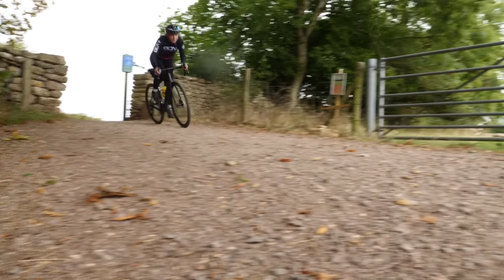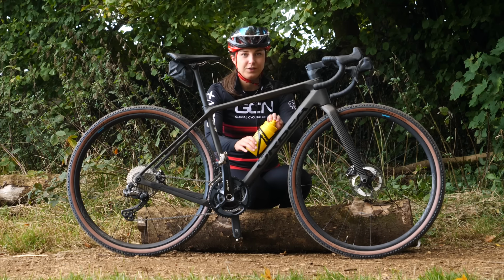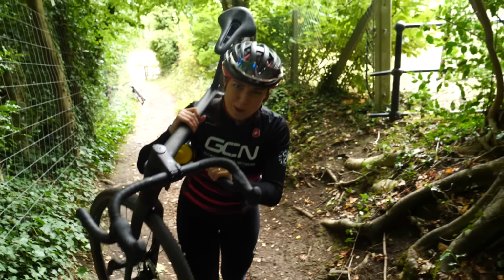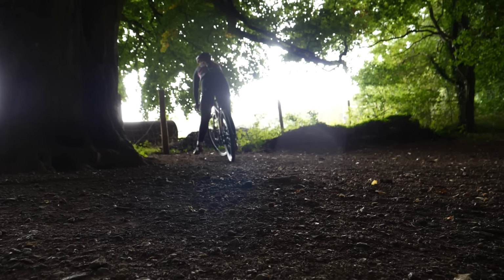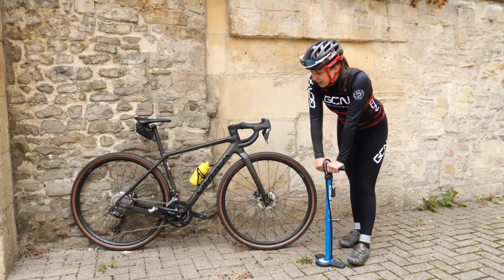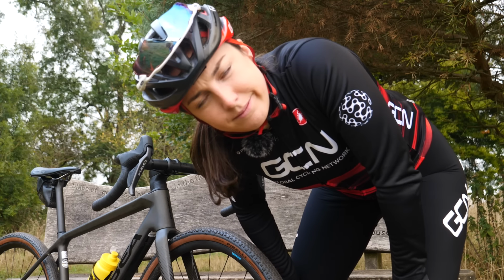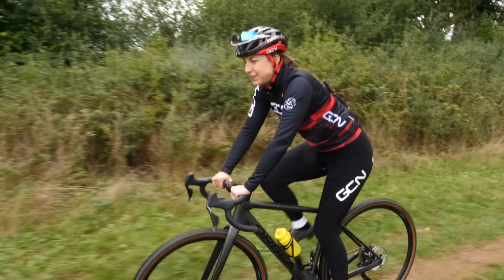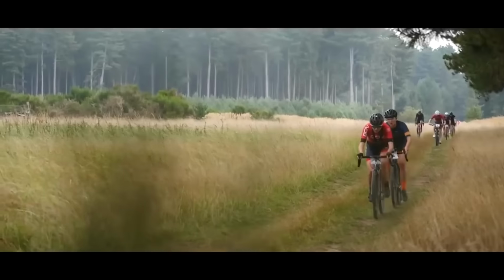How To Avoid These 8 Gravel Riding Mistakes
Gravel riding is becoming ever more popular, and all of the GCN presenters have now taken part in at least one gravel event - except Dan Lloyd! We've made all the mistakes, and learnt a thing or two in how to avoid them, so here is a list of all the basic mistakes you could be making, and how you can make sure they don't happen to you!

Chapters:
0:00 - Intro
0:34 - Loose bolts and lost bottles
1:39 - Picking the wrong trail
2:32 - Sliding Out In Corners
3:45 - Pumping up tyres too hard
4:36 - Wearing the wrong shoes
5:34 - Don't sweat the bags!
6:10 - Enjoy gravel culture
7:03 - Don't go off too hard

Against the Clock
Bruiser - Bonkers Beat Club
Just Like Magic - Soara
Memory Capsule - Dip Diet
Yhello - Lofive